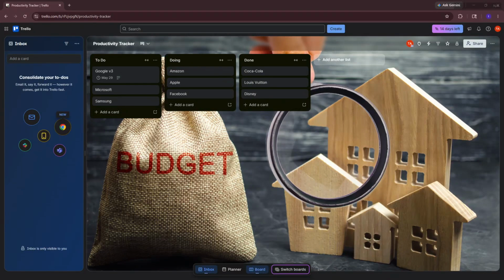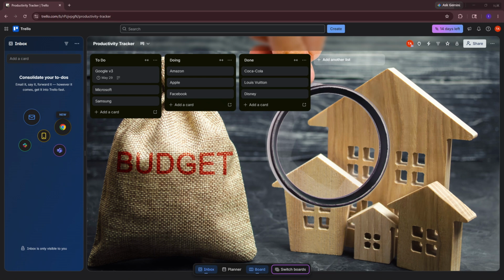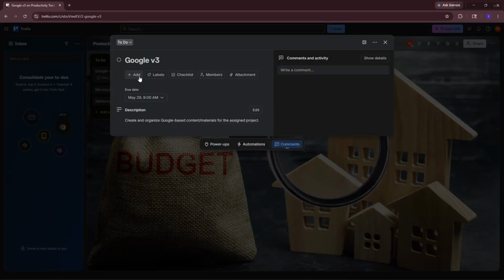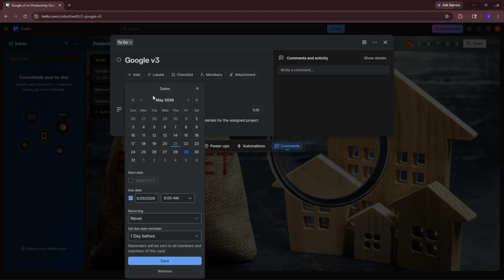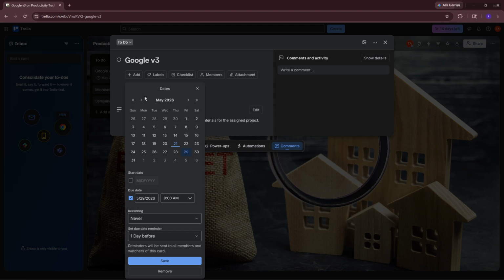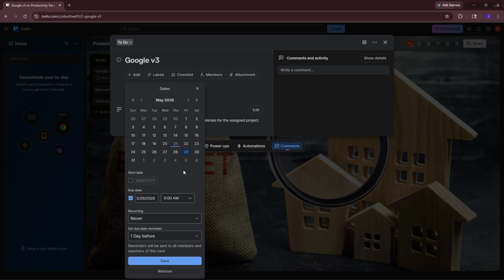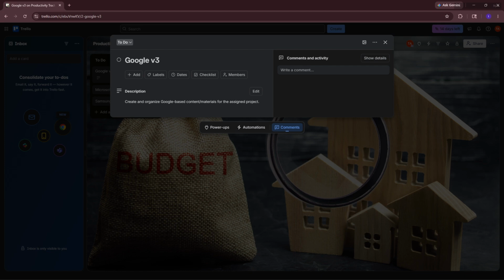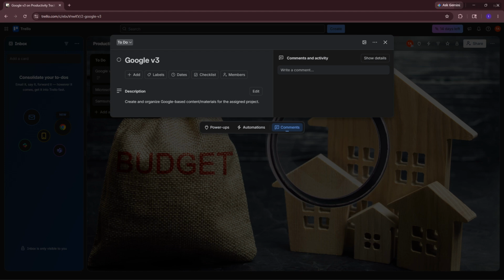Remove Due Dates in Trello [Quick Start]